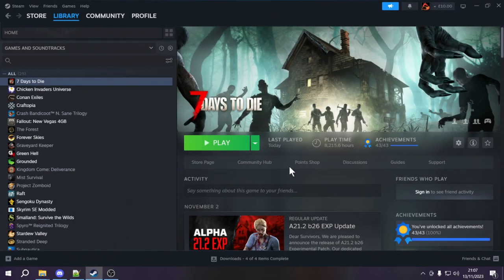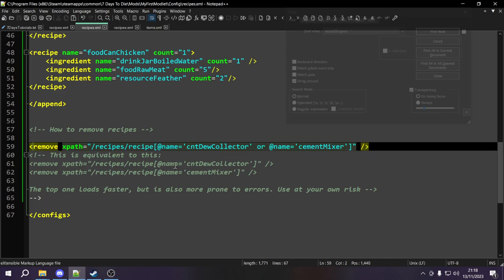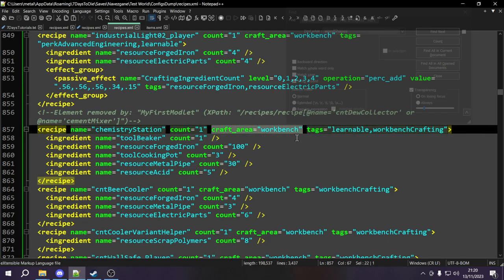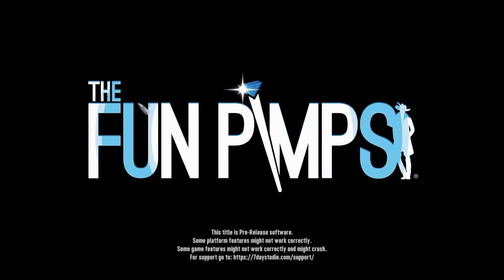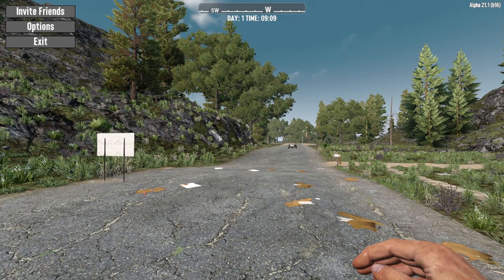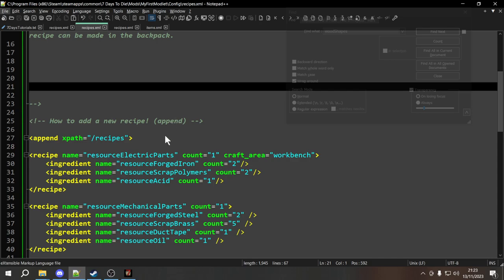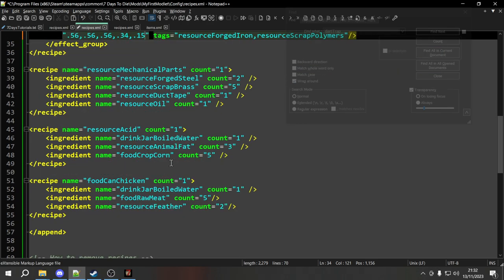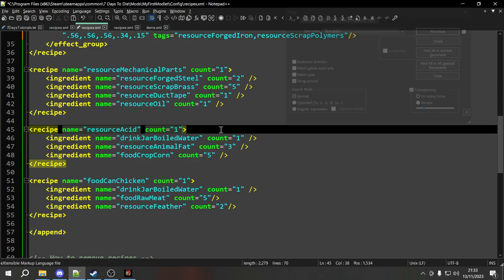Workstation Crafting & Passive Effects - 7 Days to Die A21 XML Modding Tutorial for Beginners [3]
In this episode:
We adapt the recipes we made in Episode 2 to be craftable on the workbench, chemistry station, forge and campfire, and cover how to make them interact with perks to reduce crafting costs and increase crafting speed as you level up certain perks.

Be sure to check out the Discord as well, you'll find me on there a ton!